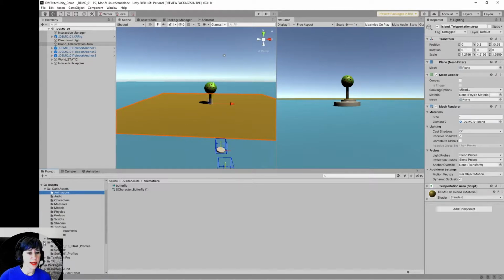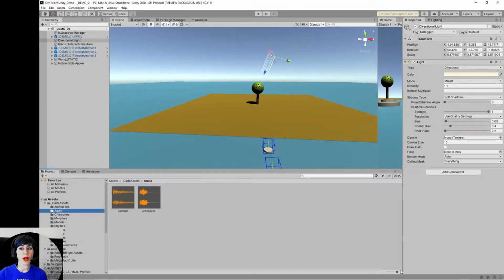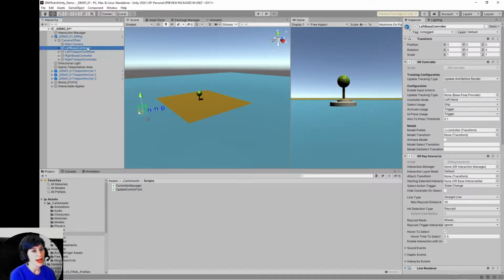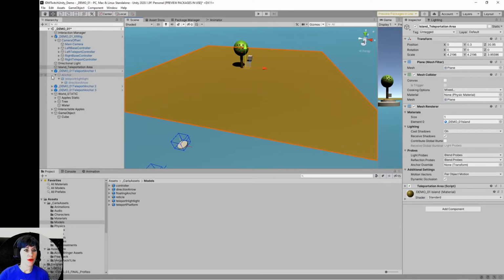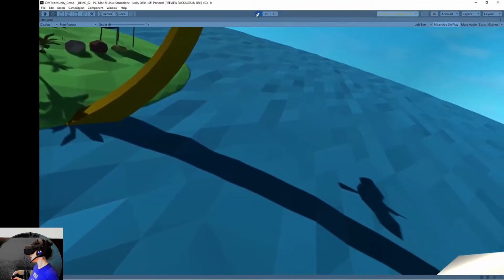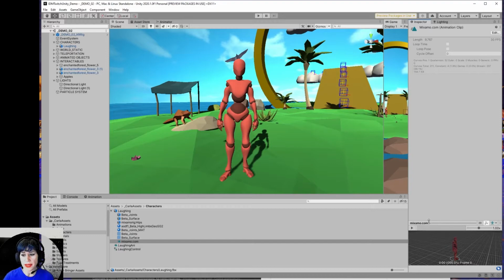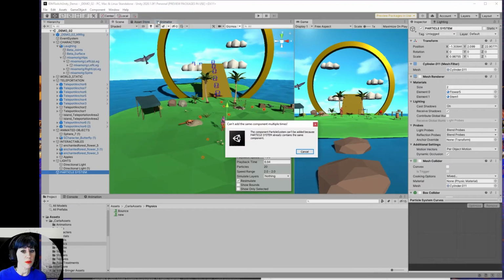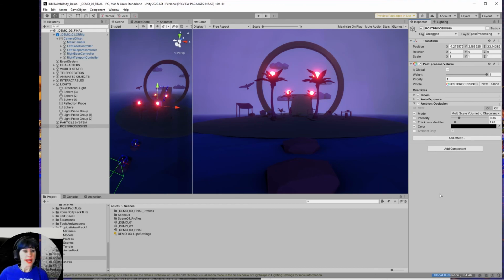Intro to VR with Unity & Oculus Quest ☆ Integrated Digital Media at NYU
VOD of IDM Professor Carla Gannis' livestream on Intro to VR with Unity and Oculus Quest.